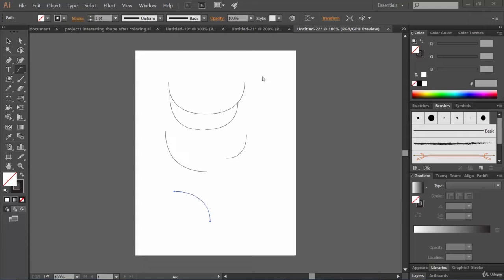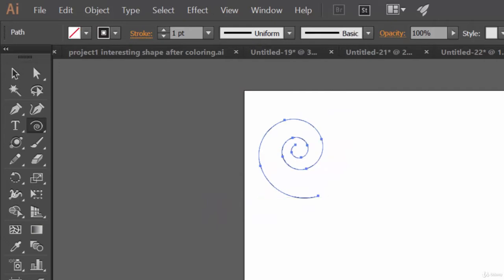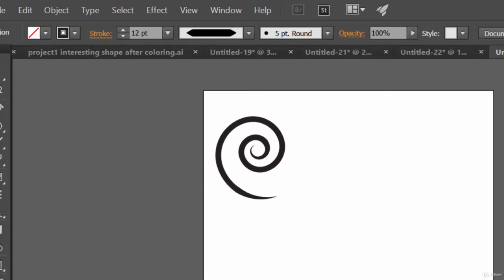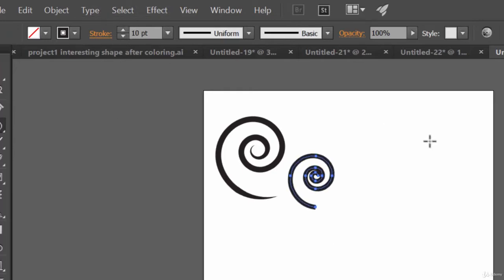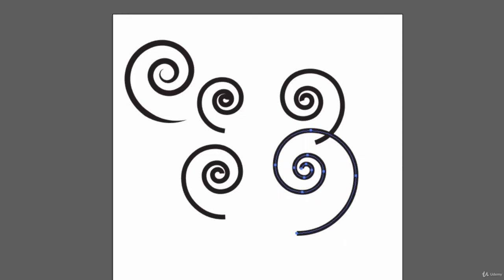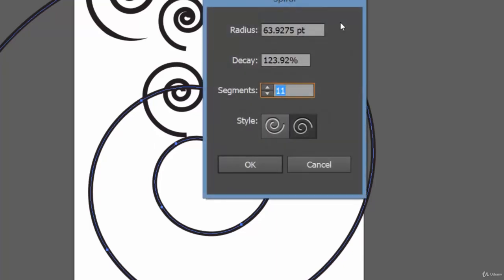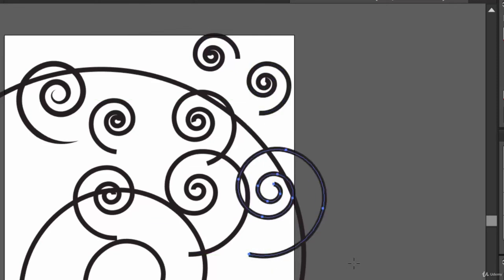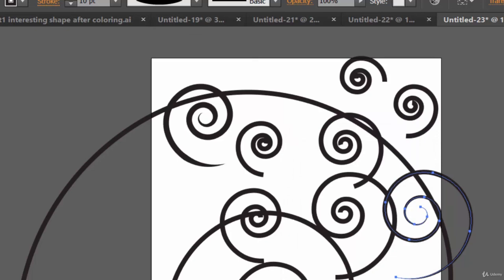online earning in Pakistan | free lecture of CRDs on my channel | full course | FREE OF PAID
Star ANONYMOUS